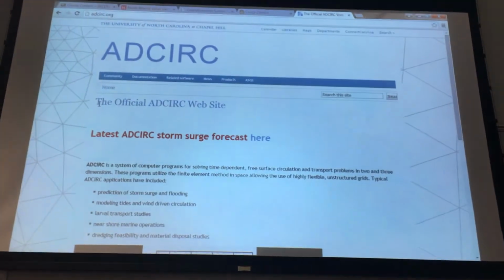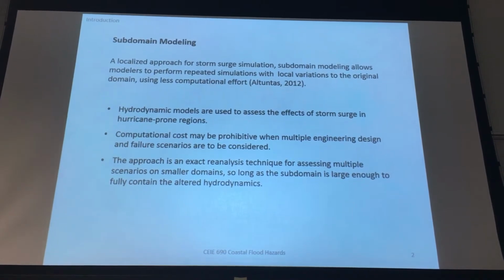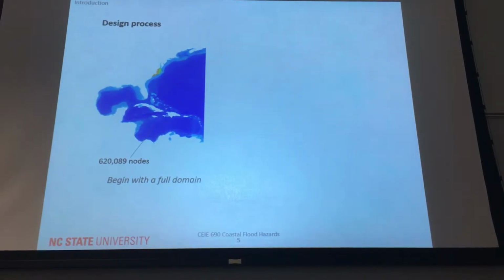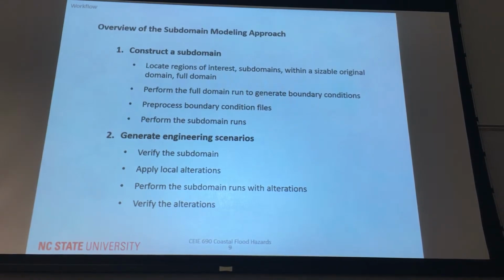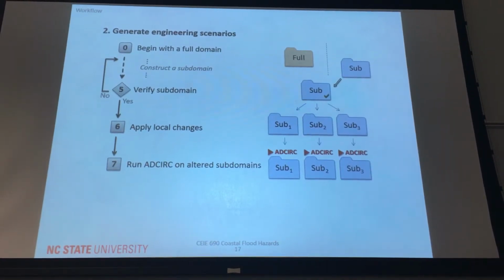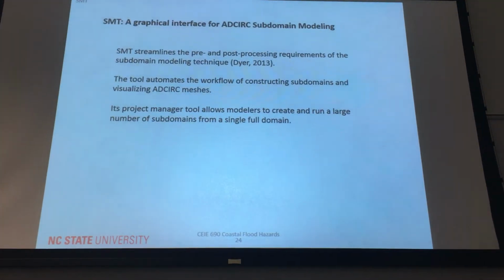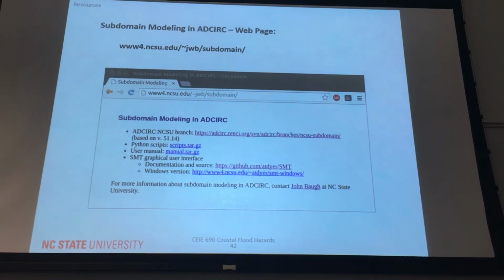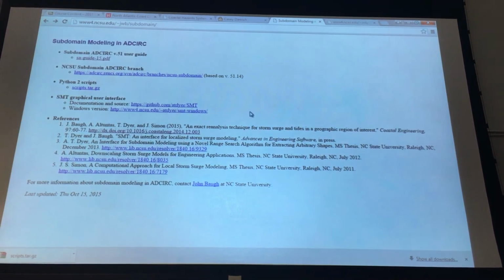CEIE 643: Coastal Flood Hazards